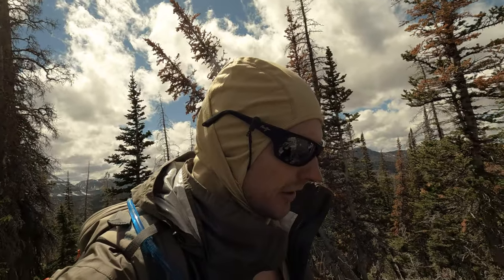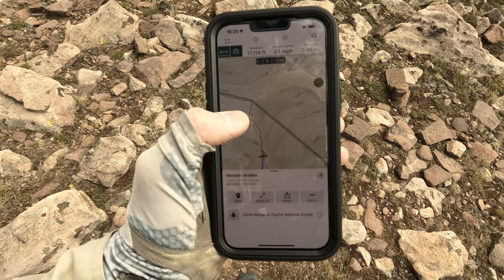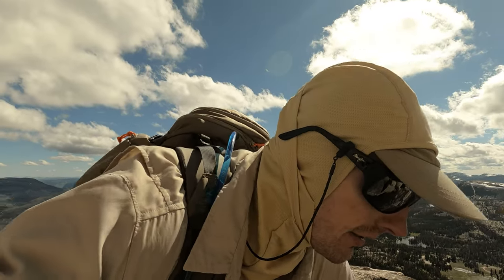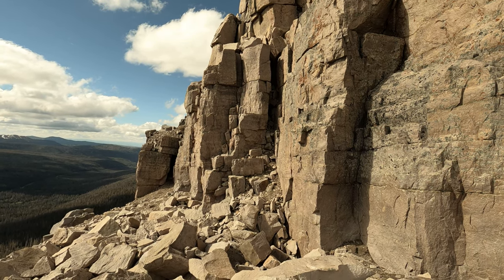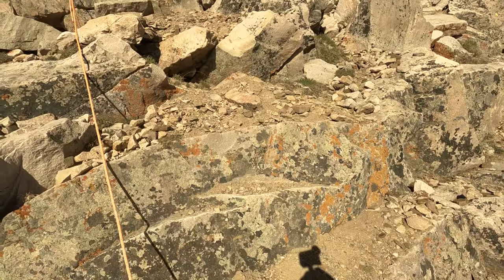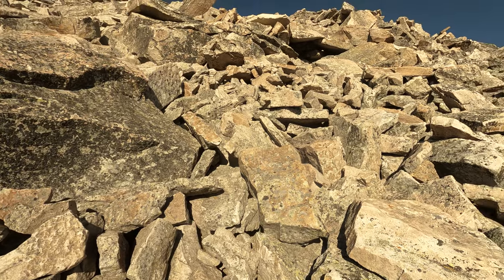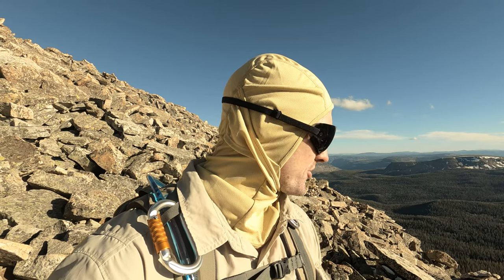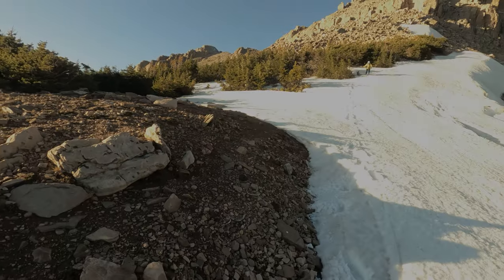Hayden Peak Uintas Utah - half way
This video shows the first half of the hike to Hayden Peak in the Uintas of Utah. Hayden Peak is a strenuous hike, no doubt. I don't recommend inexperienced hikers attempt it solo, especially because it can be hard to find the way back down to the scramble section--if you can't find that spot, you'll be stuck up there because it cliffs out. About 3/4 of the hike to Hayden Peak is over scree, and the elevation gain is steep, so it's not a hike for people who aren't decently conditioned. Also, remember that the weather in the Uintas can change quickly, going from sun to rain or snow, even in the summer (though likely not snow in the summer). Take the right gear with you. You don't need climbing gear for the hike, but we took ours to keep Amanda safe on the scramble. Always respect the edge.

If you have any questions, drop a comment and I'll reply to it.

VIDEO CHAPTERS
--- 00:00 Start.
--- 01:20 First scree area.
--- 02:38 No trail.
--- 03:37 Lower ridgeline to scramble.
--- 05:28 Snow.
--- 06:46 Finding the scramble.
--- 08:12 Found the scramble.
--- 08:31 Cairn master.
--- 09:43 Scramble.
--- 11:04 Scramble, top view.
--- 16:44 Death boulder.
--- 18:39 South ridge, about halfway.

USEFUL COORDINATES
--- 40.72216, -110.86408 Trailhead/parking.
--- 40.72344, -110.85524 First scree area.
--- 40.72513, -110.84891 Super close to the scramble.
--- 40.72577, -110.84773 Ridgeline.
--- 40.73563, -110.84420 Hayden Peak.